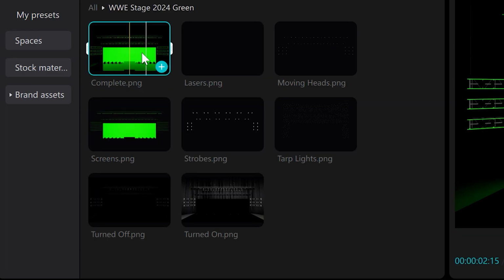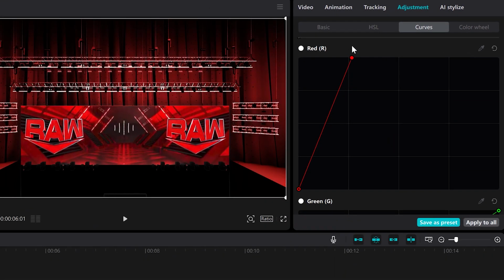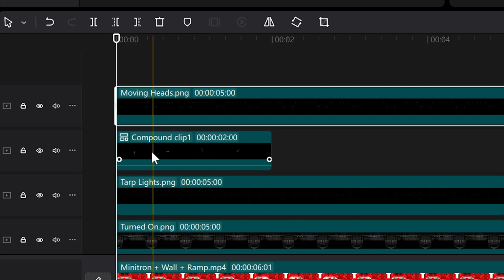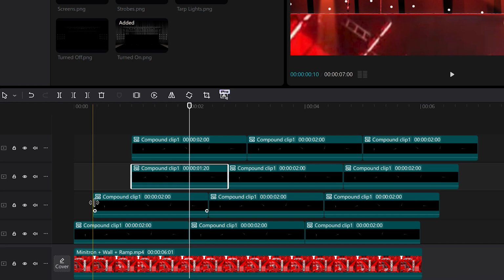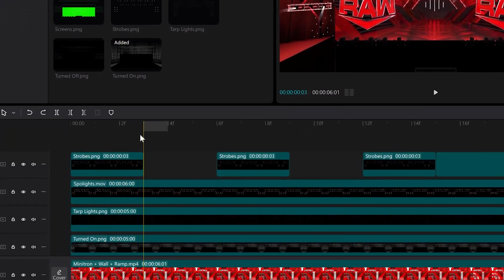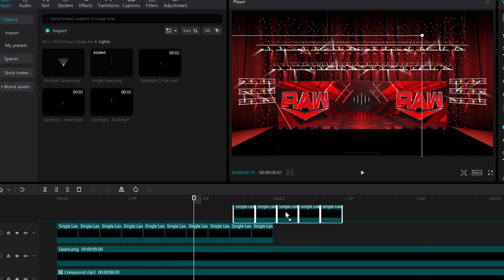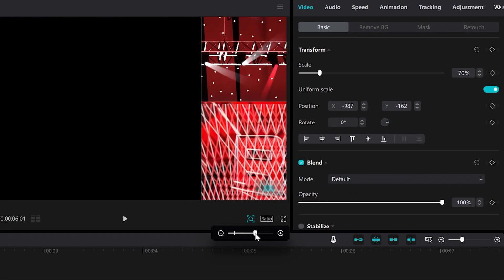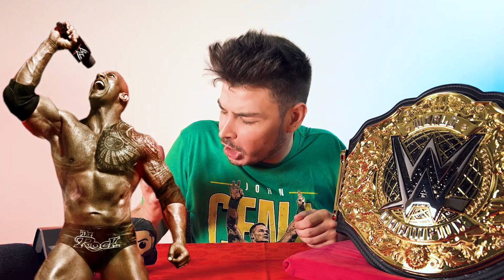How to Make Entrance Stage Animations ? - with Smartphone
This is a tutorial on how to make WWE Entrance Stage Animations 2D version with CapCut.

𝐓𝐔𝐓𝐎𝐑𝐈𝐀𝐋 𝐒𝐓𝐄𝐏𝐒:
00:00 Intro
00:26 Download Assets
01:04 Screens & Led Tubes
02:33 Background Light
03:07 Tarp Lights
03:44 Spotlights
08:11 Strobes
09:36 Lasers
11:00 Pyrotechnical Assets
13:33 Song
14:15 Export The Animation